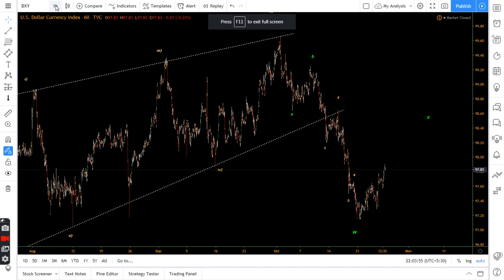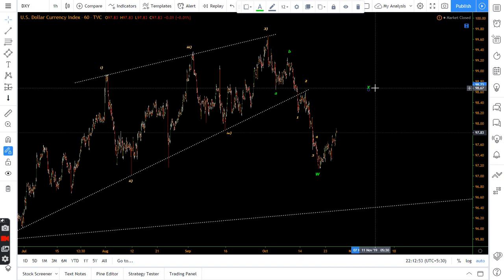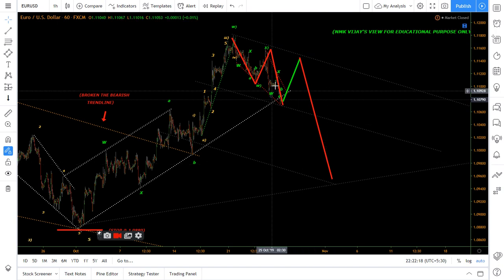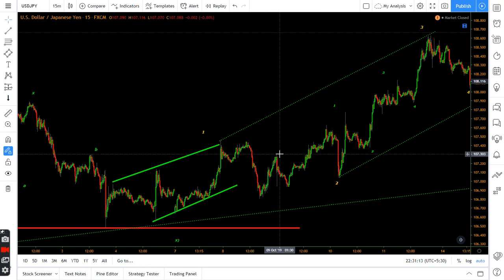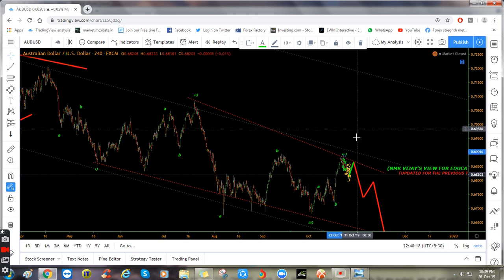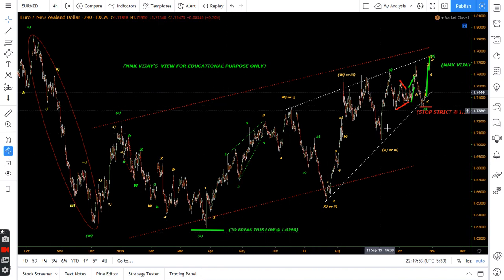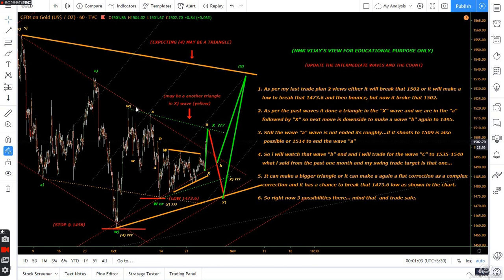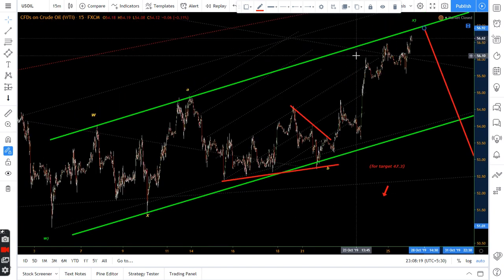26 10 2019 22 01 14 REC analysis for 28 10 19 forex and commodities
Weekly analysis for 28.10.19 forex and commodities